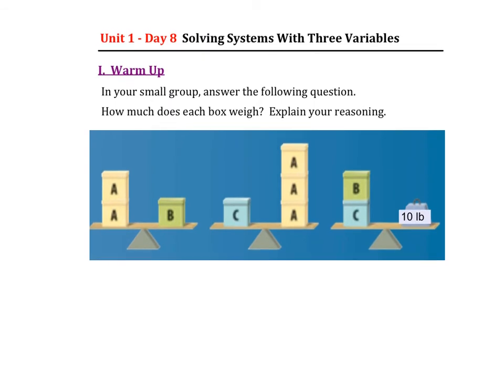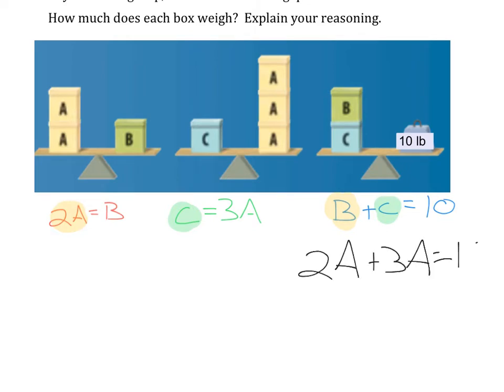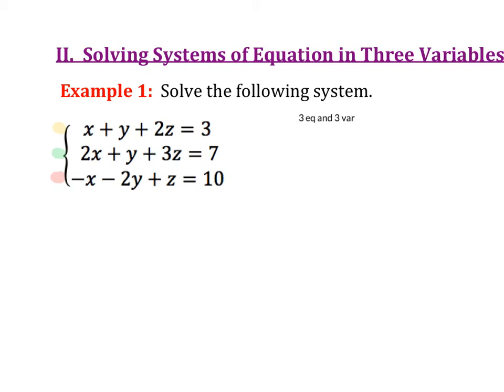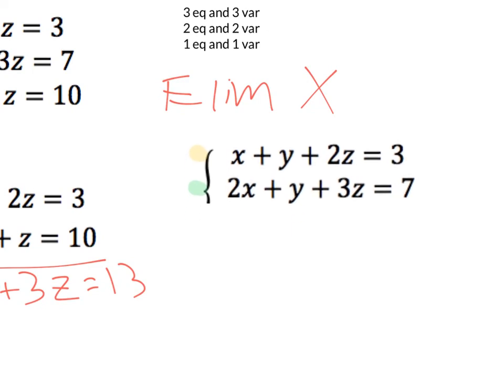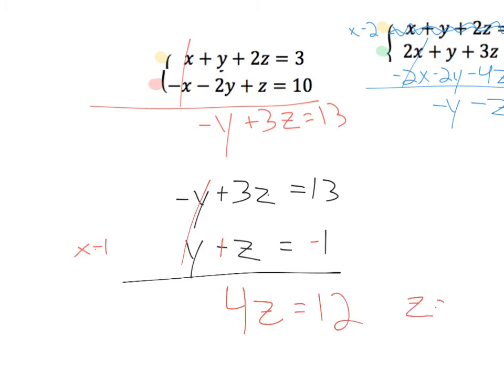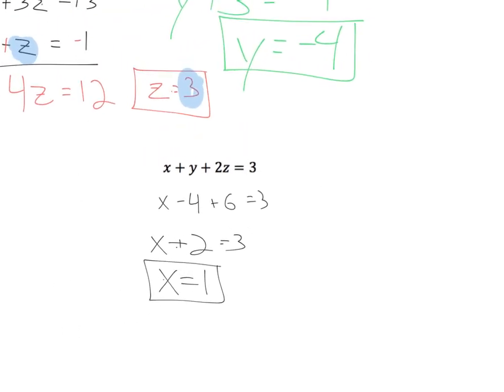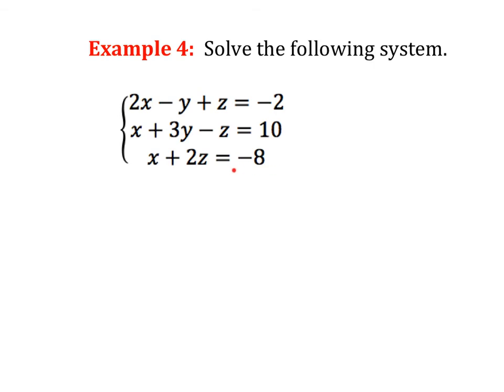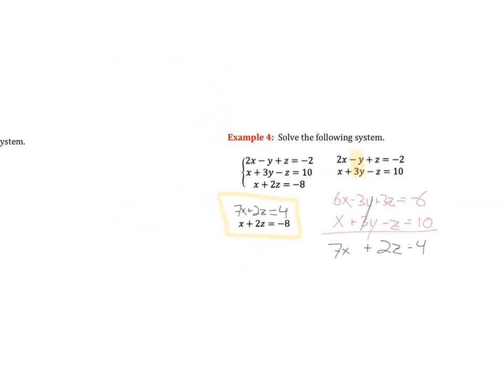A2TS Unit 1.8 Solving Systems in 3 Variables